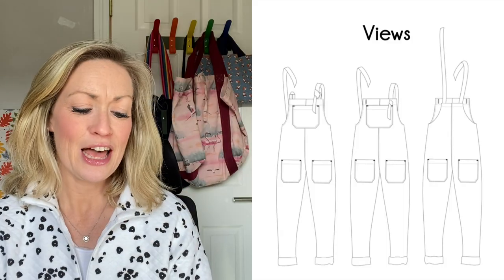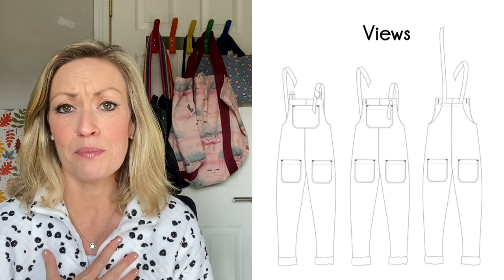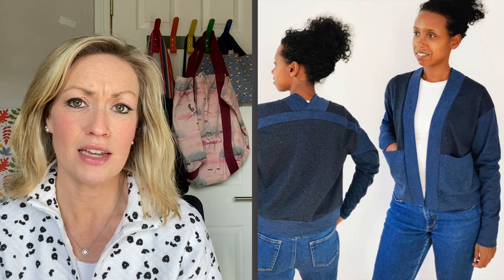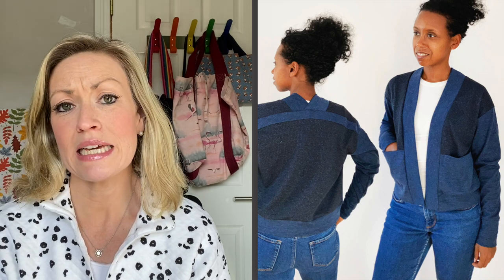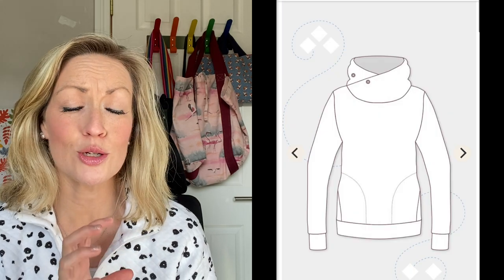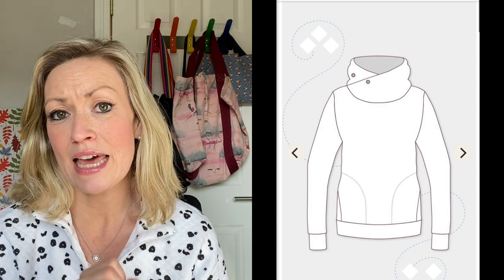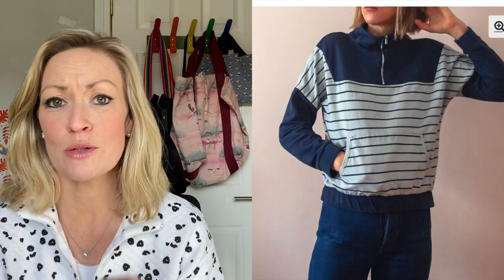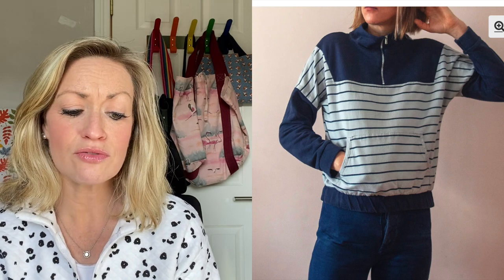Autumn Plans 2023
00:00 Intro and welcome

Fabric from Beyond the pink door

Half zip swewtshirt

02:26 hey day dungarees

03:39 cuddle cardigan

04:37 Lynn sweatshirt

05:42 Roscoe Sweatshirt

06:42 Wildwood Vest

07:59 Soho Coat

09:20 Sienna dress

10:33 leggings/joggers

11:53 Essential Blouse

13:17 Crochet pumpkins

14:35 Wrapping up and goodbye

All fabric and patterns purchased (exceptions mentioned explicitly). All opinions are my own